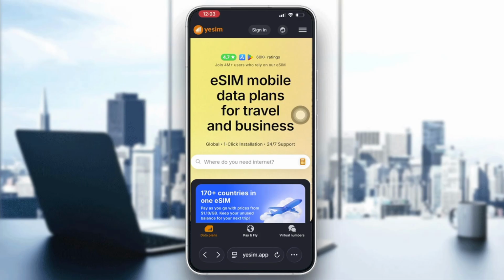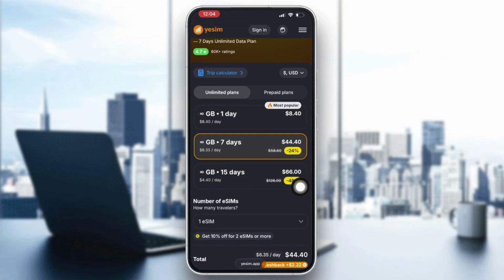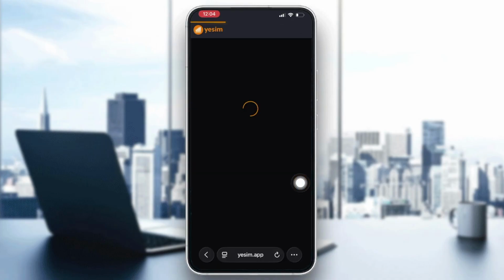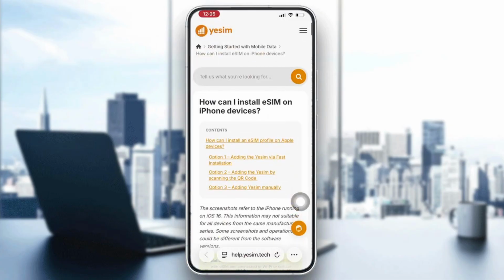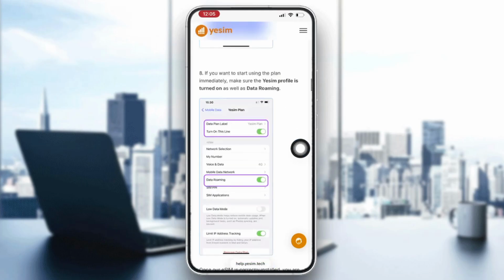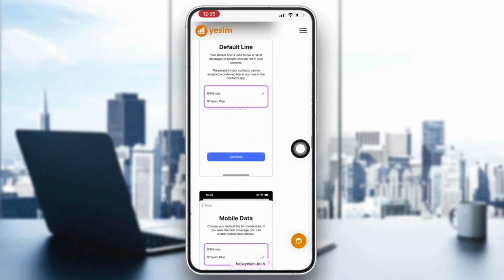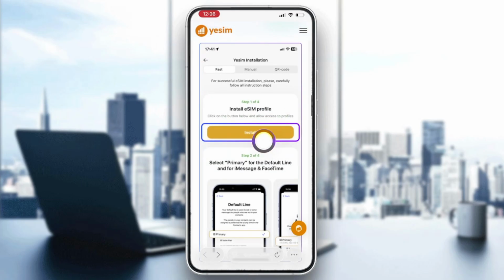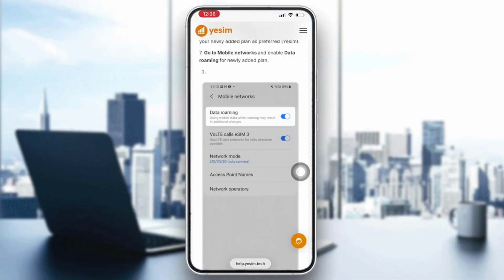Best eSIM For Cambodia (Unlimited Data)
Today we talk about best Cambodia eSIM,Cambodia data plan,eSIM for Cambodia,install eSIM iPhone,travel data Cambodia,unlimited data eSIM,Best eSIM For Cambodia (Unlimited Data)